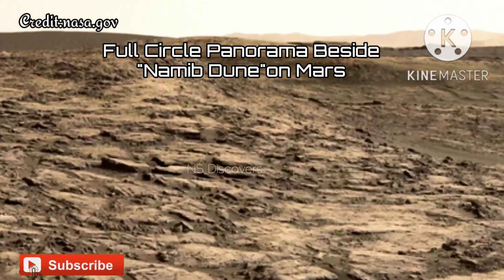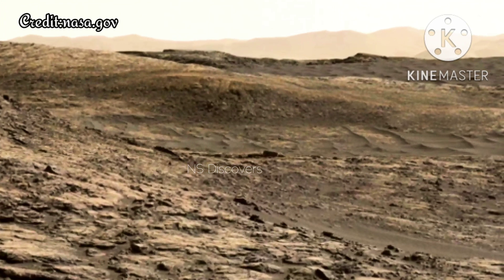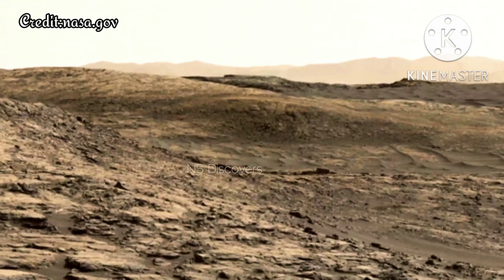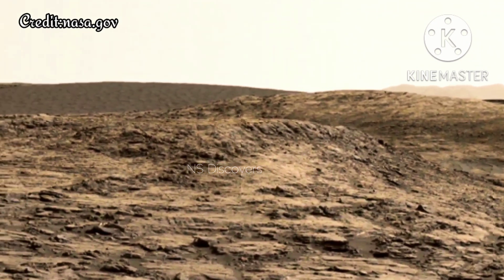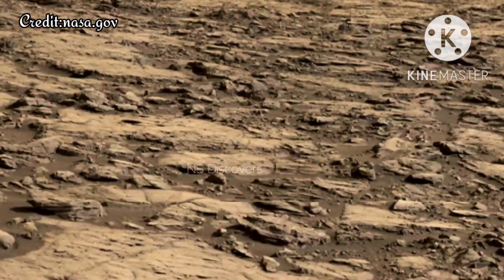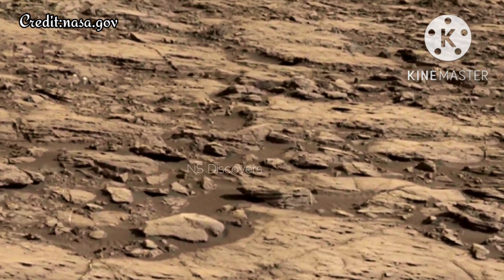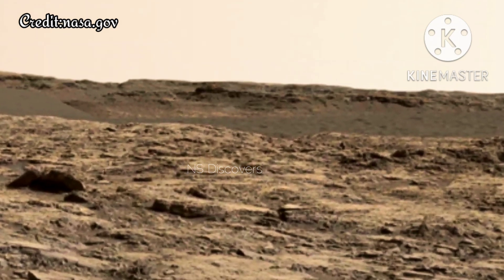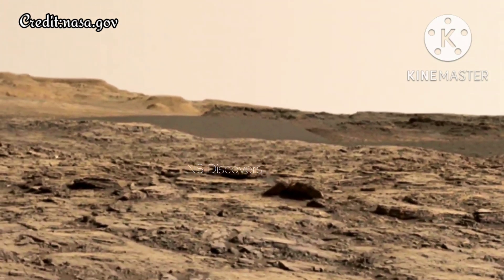Mars New 4k Panorama || Mars New Video || Mars in 4k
Credit:nasa.gov, NASA/JPL-Caltech/ASU/MSSS